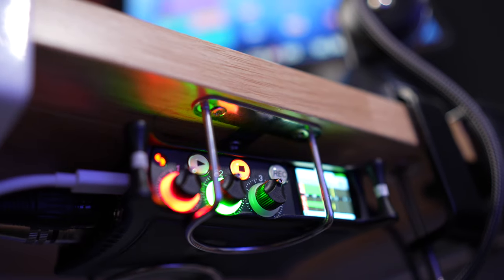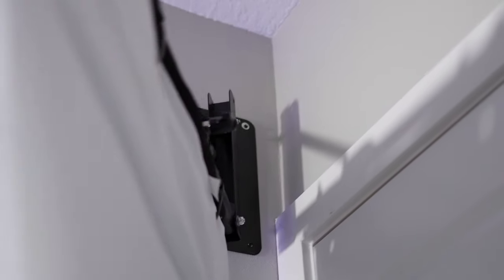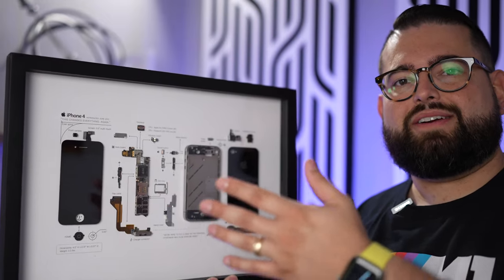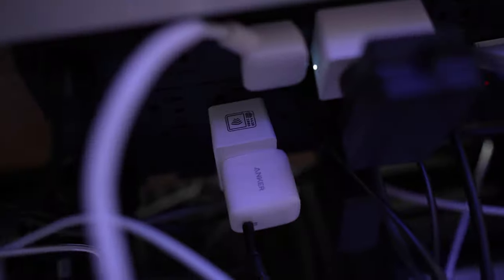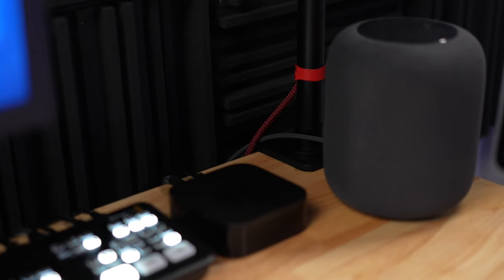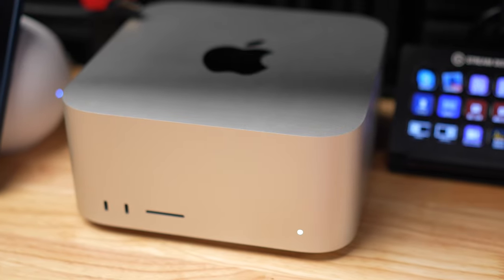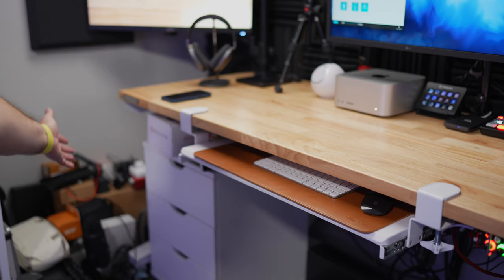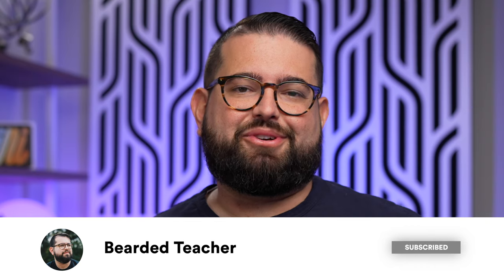How I Transformed a Tiny Office Into a YouTube Studio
Behind-the-scenes look at our small office space transformed into a fully functional home studio for video and podcast creation! Complete with HomeKit automations to be ready for filming in 30 seconds. Links to everything mentioned below.

Sound Treatment

Decor

Hue Signe Lamp
Hue Bloom
Hue Light Tube
Eve Flare

Lighting

Amaran 200x
Light Dome II
Elgato Key Light Air
Elgato Wall Mount Arm

Desk

Husky Desk
RODE Mic Arm
Sennheiser MKH 416
Desk Mount Arms
VESA Monitor Mount
Headphone holder
Overhead Camera Rig
Sony a6400 AC Power Adapter
BlackMagic ATEM Mini Pro
iPad Stand
BenQ 27" Monitor
Anker Charging Station
Table Tripod
Keyboard Tray
CalDigit Thunderbolt 4 Hub
WEMO Smart Plug
Under Desk Mount Brackets
Satechi Desk Mat
APC Battery Backup

Chapters

00:00 Introduction
00:37 Studio Automations
01:03 Sound Treatment
03:40 HomeKit Devices
04:48 Studio Lighting
05:32 Desk Setup
05:39 Mics and Arms
06:49 Camera Setup
08:40 Mac Studio
10:14 Under Desk Setup